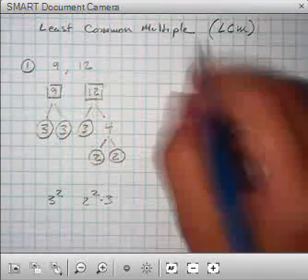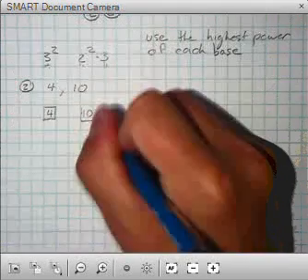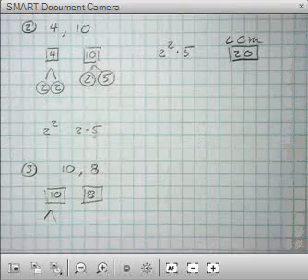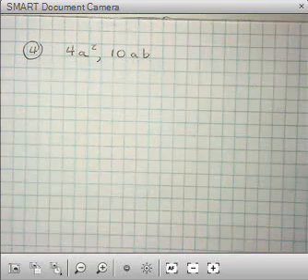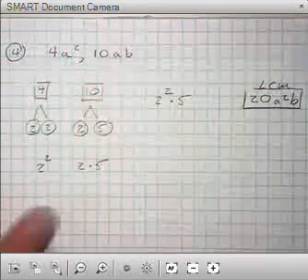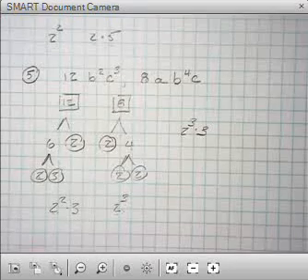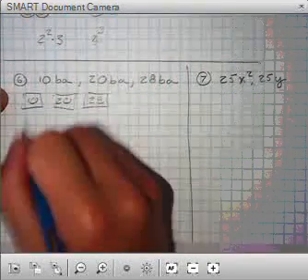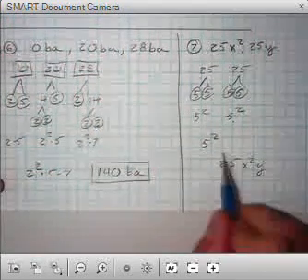Least Common Multiple (with variables)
Prime Factorization, Writing a number as a product of powers, LCM